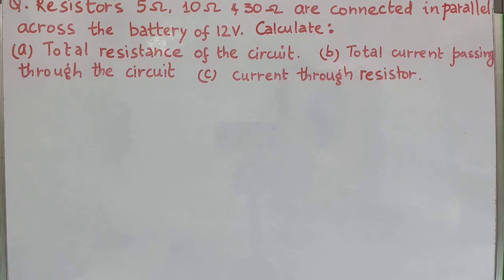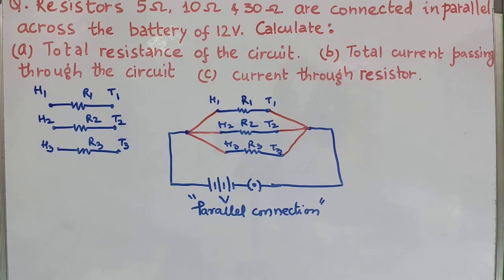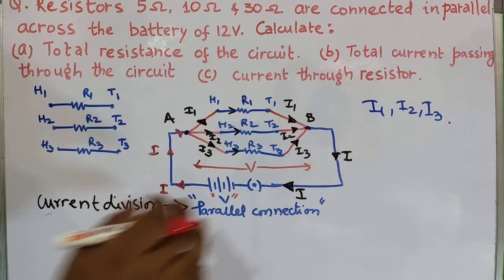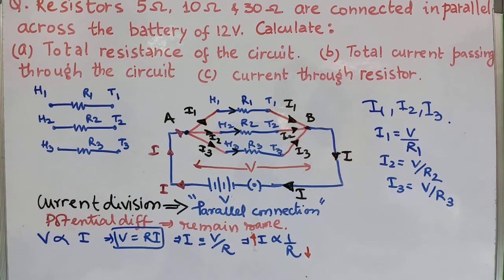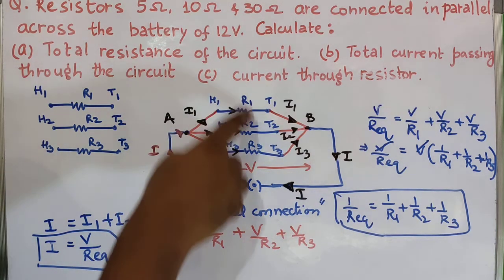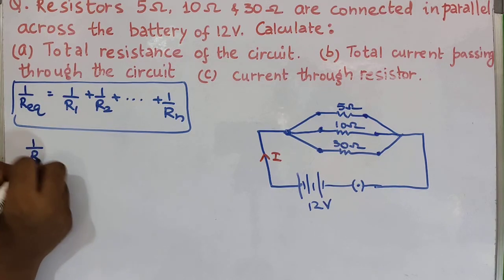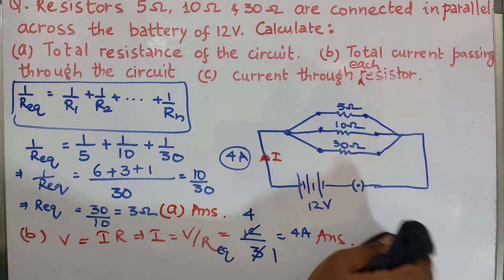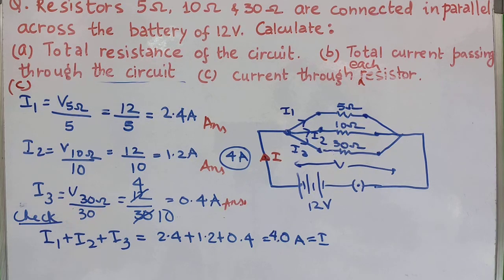Electricity Class 10: Resistance of a System of Resistors; Parallel Connection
Hi!
Here we discuss concepts with the help of problems.

Question:
Three resistors having the resistances 5 Ω, 10 Ω, 30 Ω, respectively, have
been connected to a battery of 12 V.
Calculate (a) total resistance of the circuit,
                  (b) the total current in the circuit, and

The discussion is on the parallel combination of resistors in the circuit, current  passing through the circuit as well as through each resistor.

The formula for equivalent resistance of parallel connection of resistors has been derived.